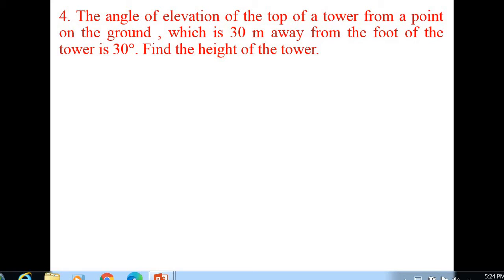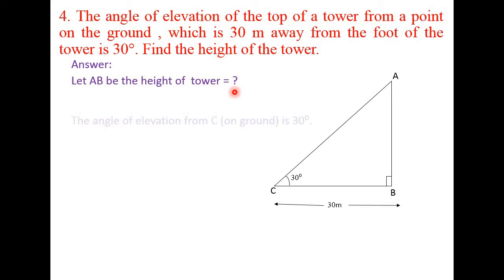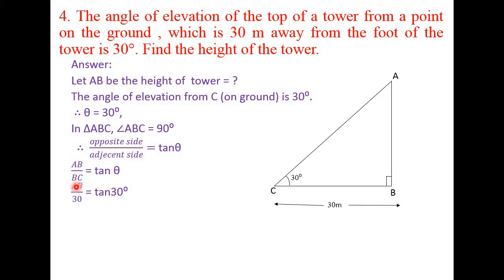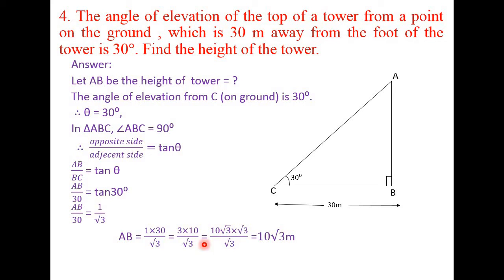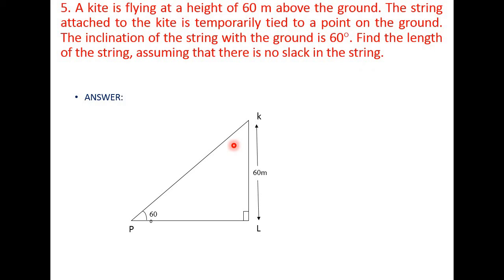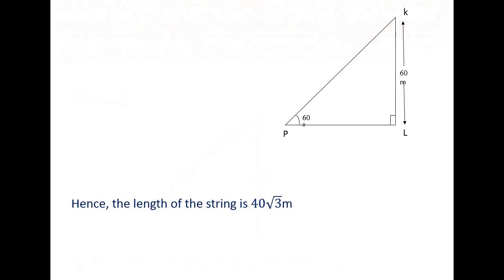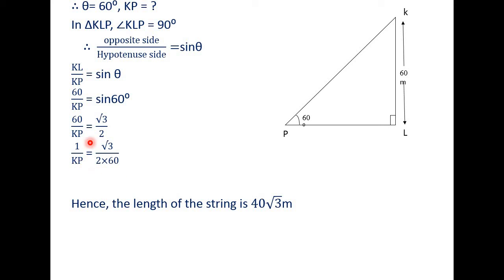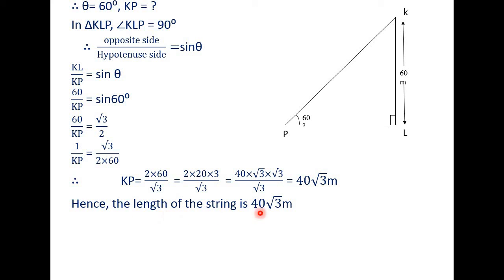some applications of trigonometry exercise 12.1 q no 4 and 5